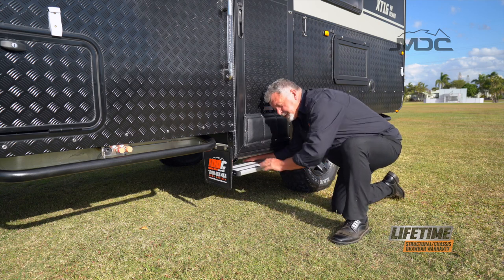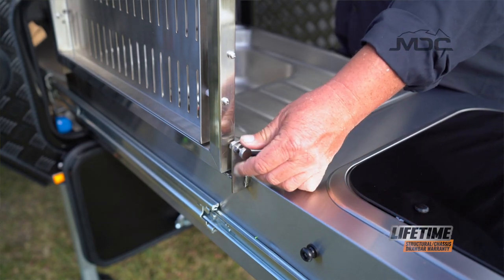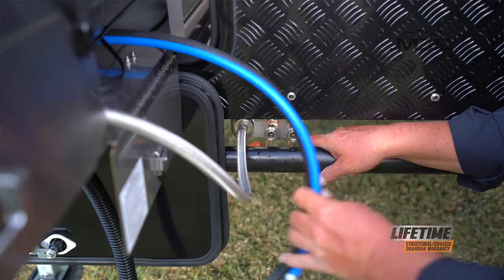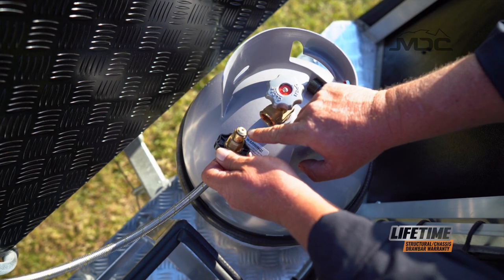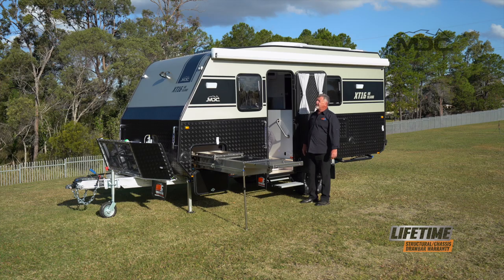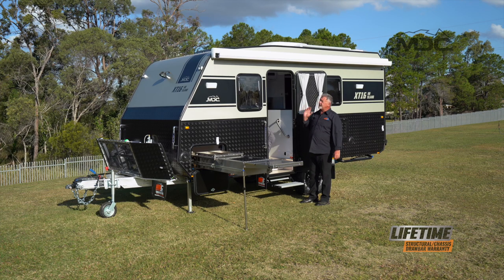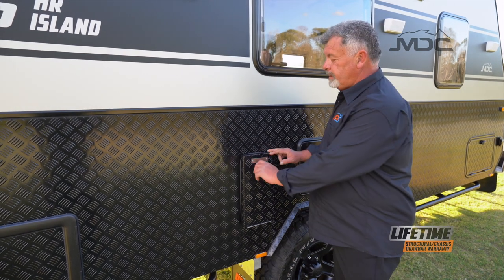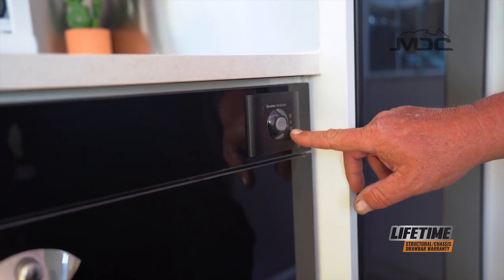How to: Setup MDC XT16HR Island Overlanding Travel Trailer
The convenience of an easily accessible island bed with separate shower and toilet, large built in fridge with full indoor and outdoor kitchens makes this van a traveller’s dream. Built for the toughest terrain your overlanding can dish up, the XT16HR Island will get you there and back time and time again. Fully engineered chassis and suspension means peace of mind every time.

 ✅ Aluminium Composite Panel
 ✅ 3 burner gas cooktop
 ✅ Dometic Cassette toilet
 ✅ Queen innerspring Mattress
 ✅ 2 x 150W solar included